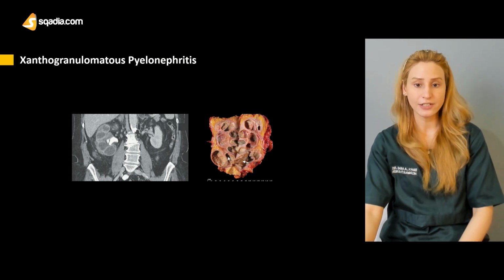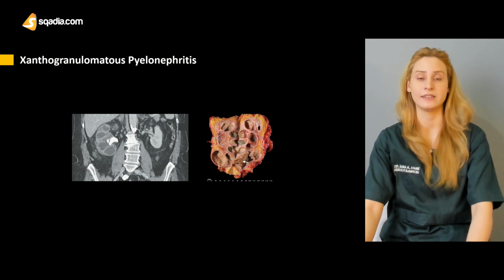Surgical Approach to UTIs | Xanthogranulomatous Pyelonephritis